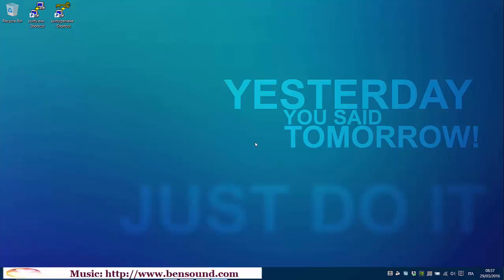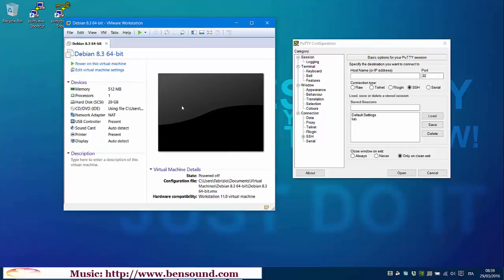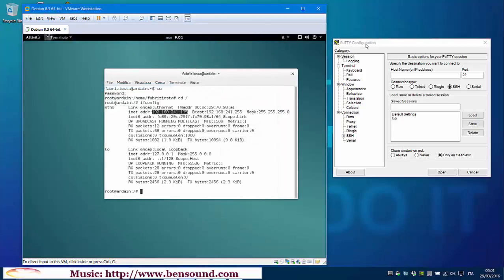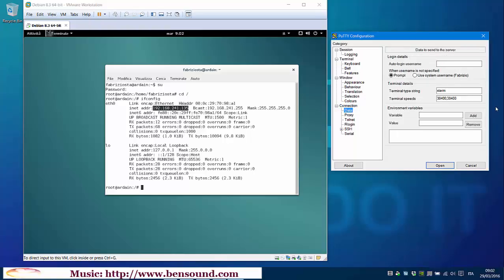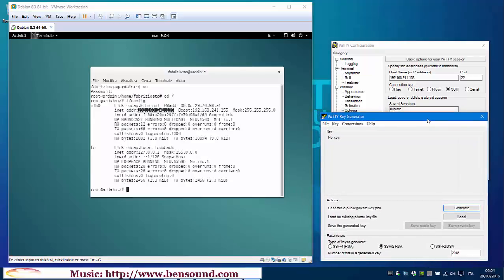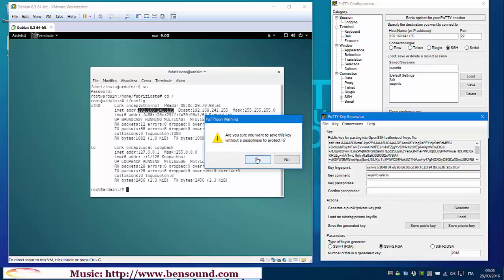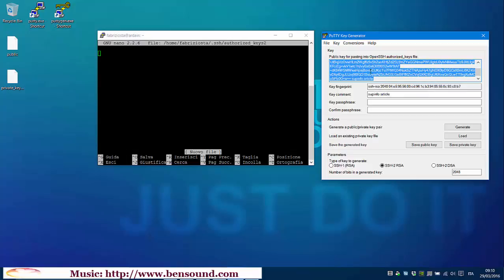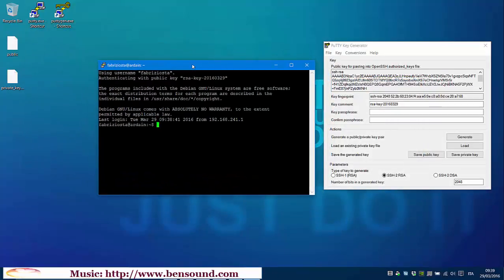SSH using PuTTY on windows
Connection with and w/o SSH-RSA key security.